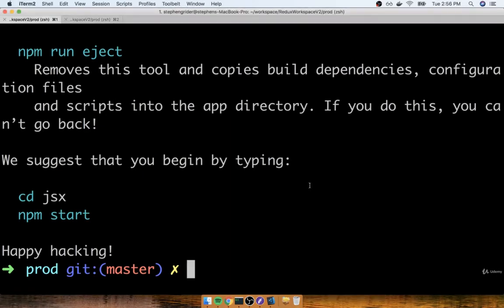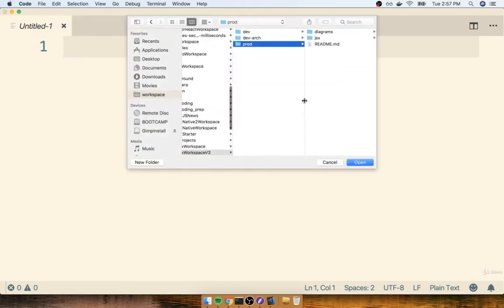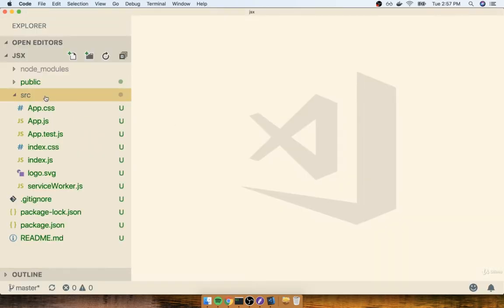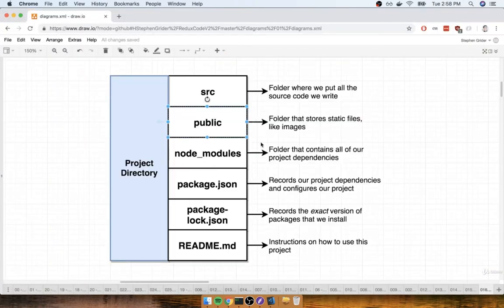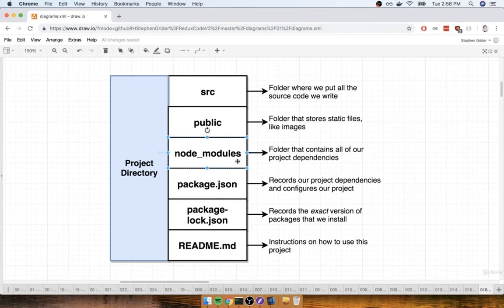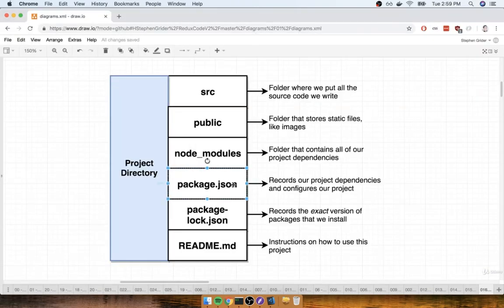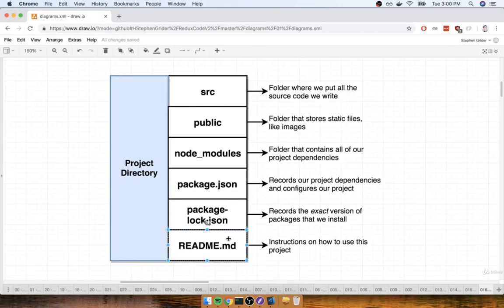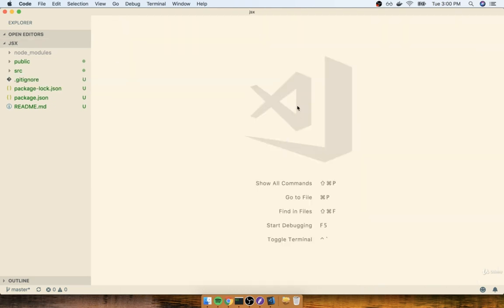1.9 Exploring a Create React App Project | Modern React with Redux [2019 Update]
Chapter 1. Let's dive in!
Lesson 9. Exploring a Create React App Project